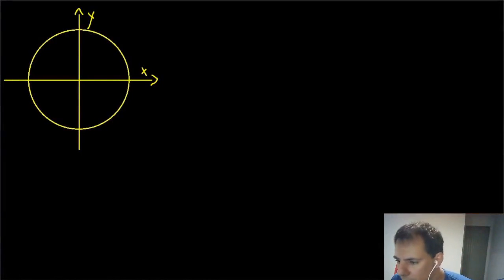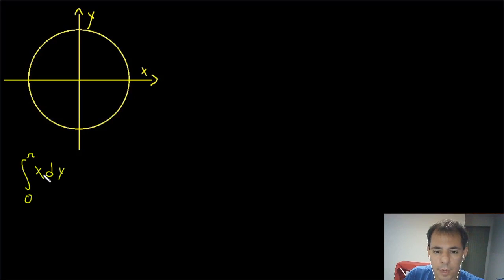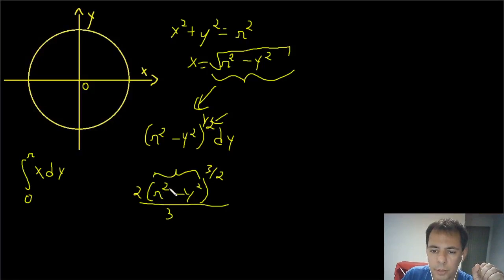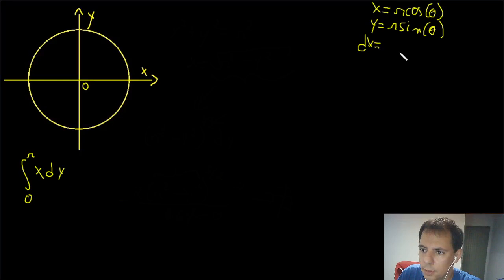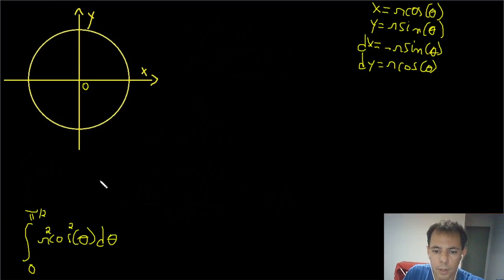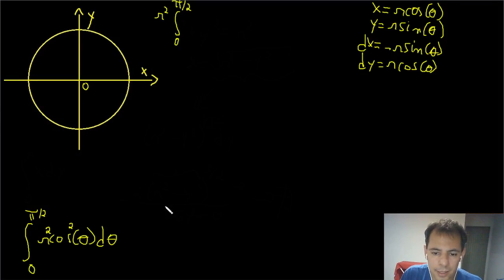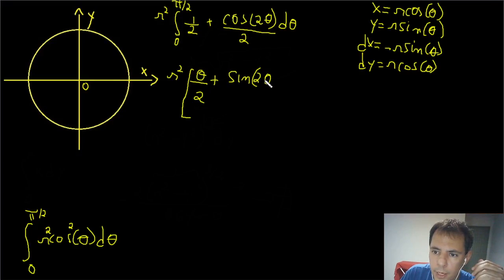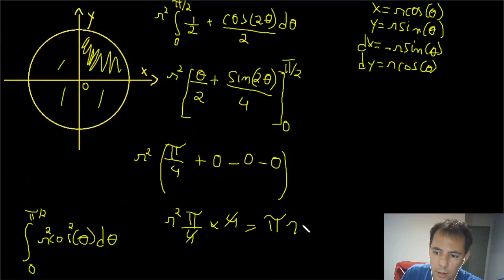Proof of area of the circle by using calculus